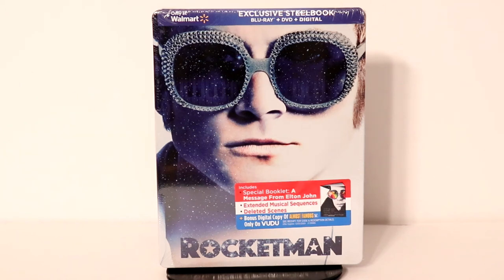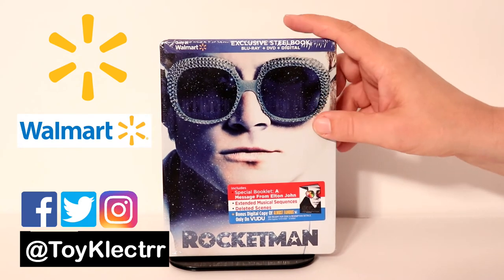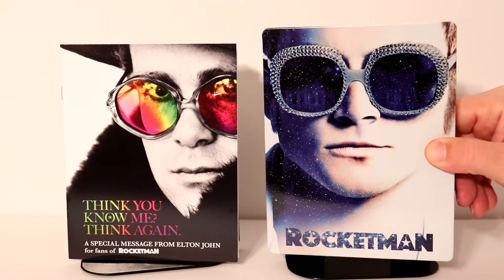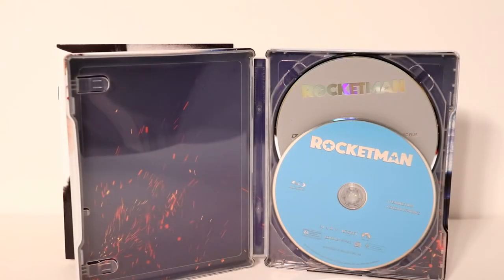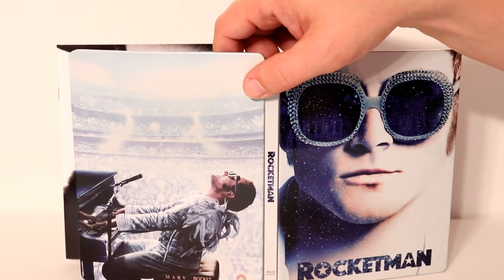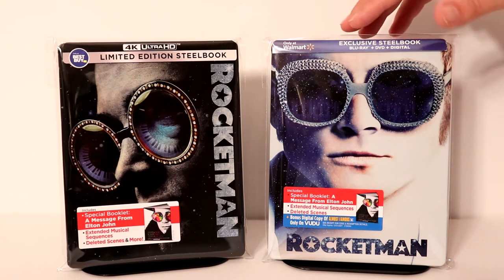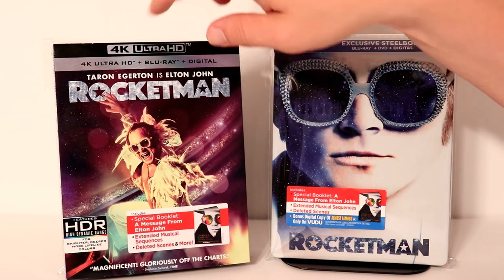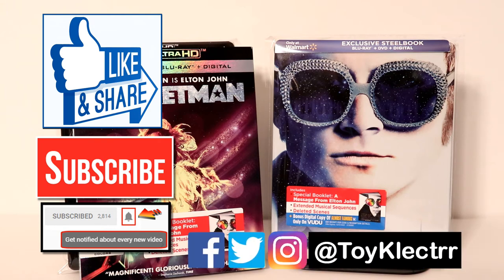Rocketman Walmart Exclusive Blu-ray Limited Edition SteelBook Unboxing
Check out my unboxing of the Rocketman Walmart Exclusive Blu-ray Limited Edition SteelBook!

Purchase the Blu-ray

These are the bags I use to protect my Steelbooks and Slipcovers: